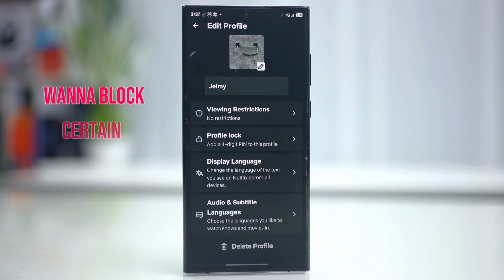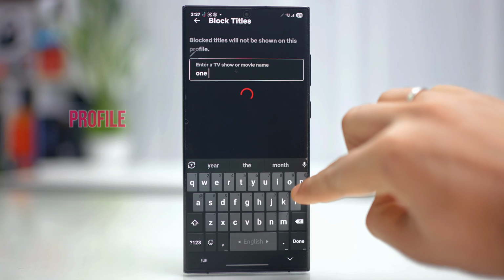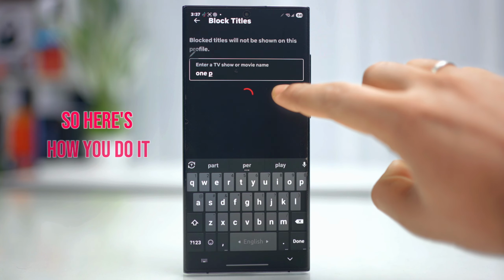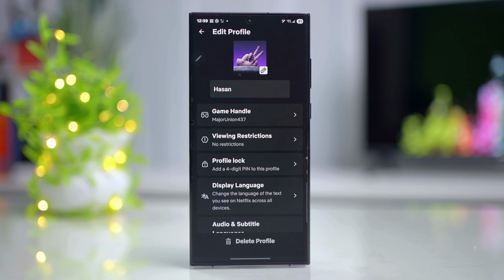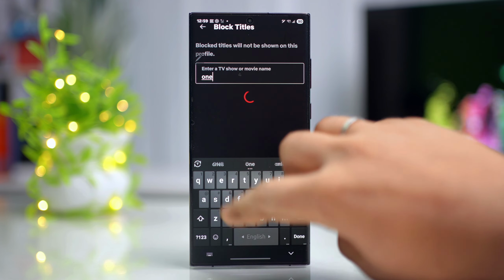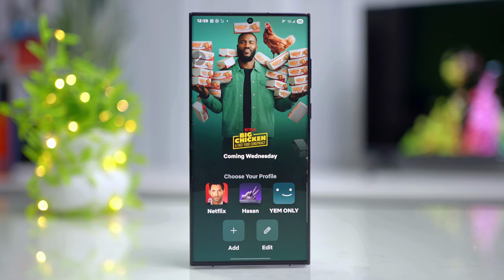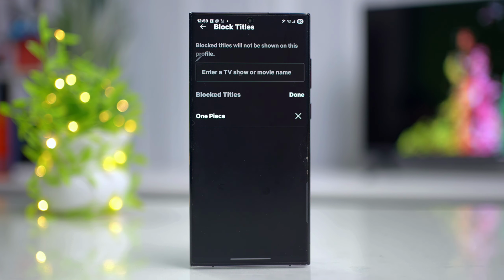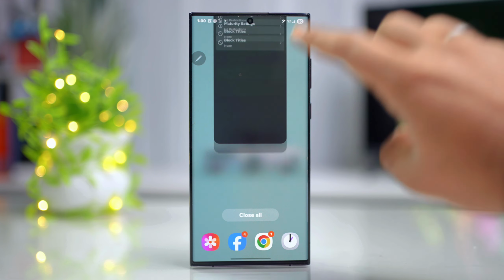How to Block Shows for Specific Profiles Netflix Android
Learn how to block movies on netflix directly from your android device. This guide shows you how to customize your profile viewing restrictions.

Managing your watch list is simple when you know the steps. This tutorial explains how to access your netflix parental controls to hide specific titles you do not want appearing on your profile. Whether you are managing content for others or just cleaning up your recommendations, these settings provide total control over what shows up in your feed.

To restrict netflix content, open the app and navigate to your profile settings. From there, you can easily find the viewing restrictions menu to block movies on netflix or specific tv series by name. Once you add these titles to your block list, they will no longer appear while browsing on your android device.